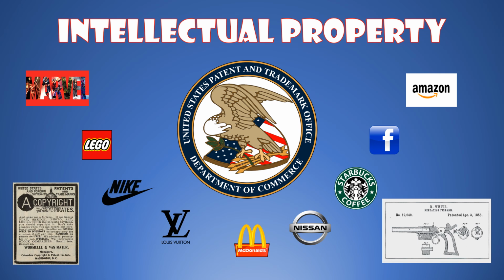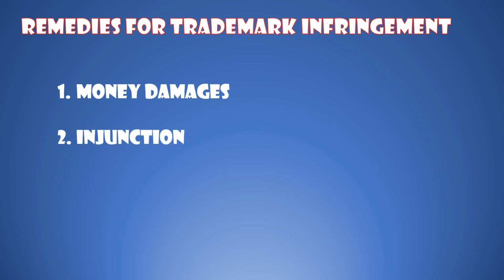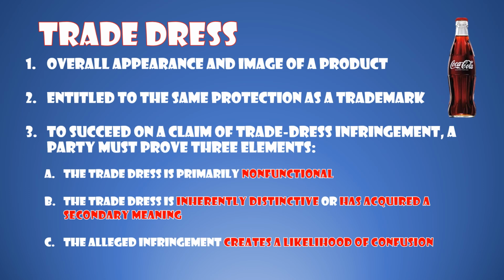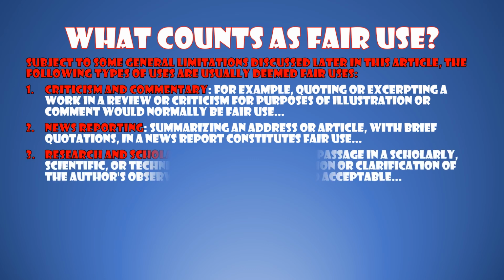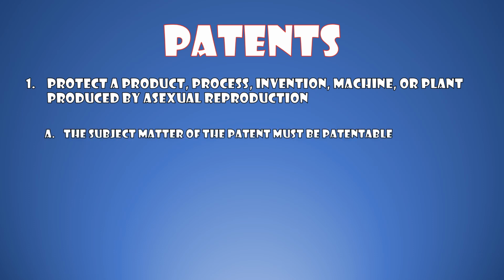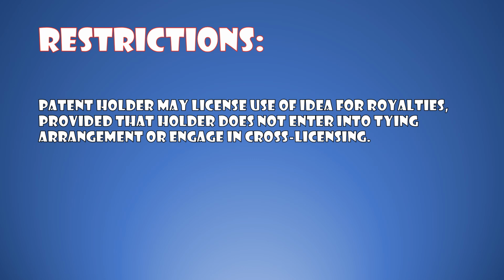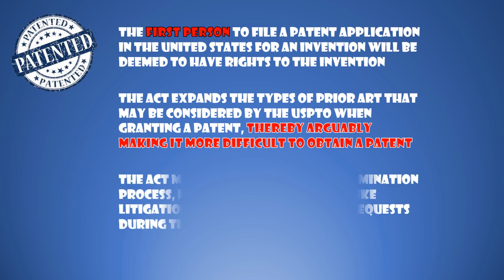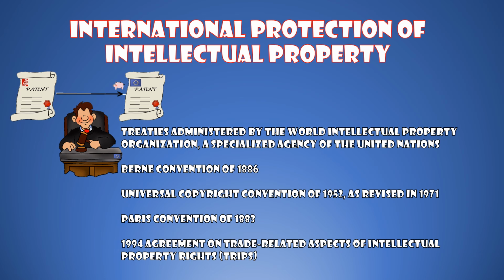Intellectual Property Lecture ver 3 1